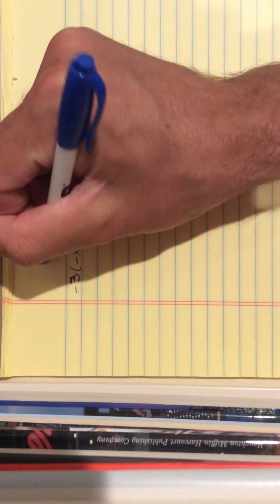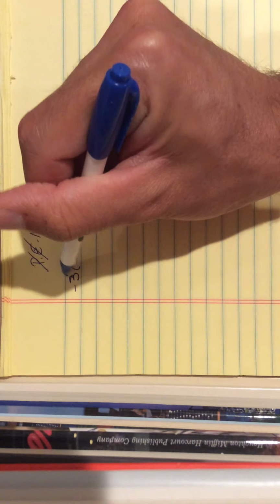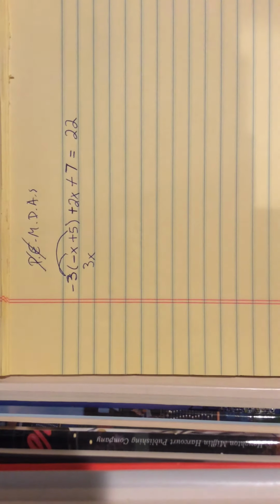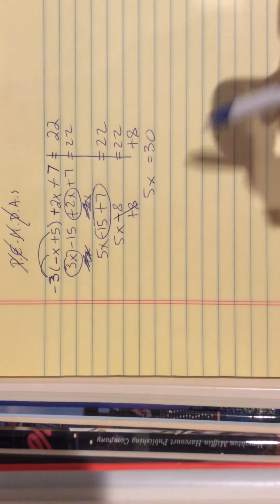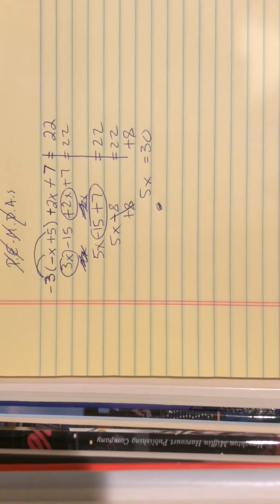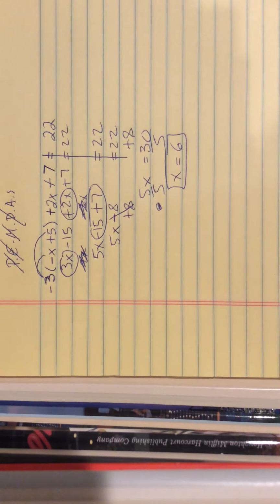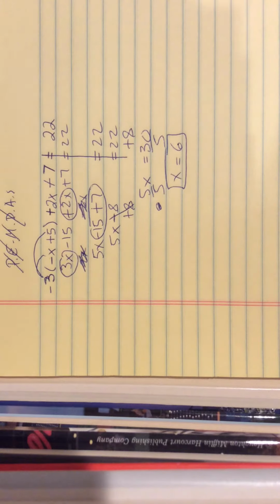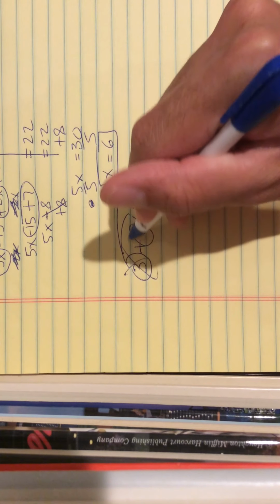Week 3 Online learning Video